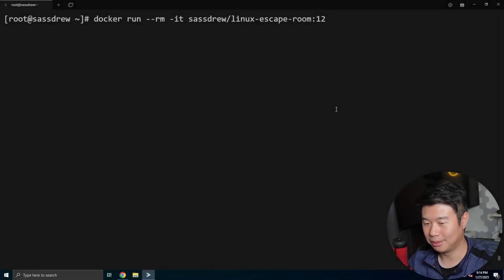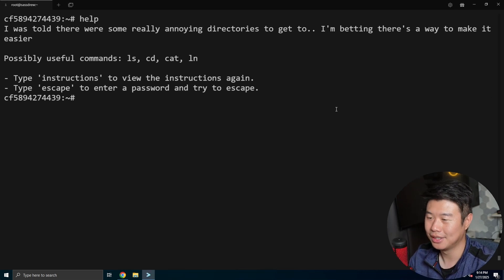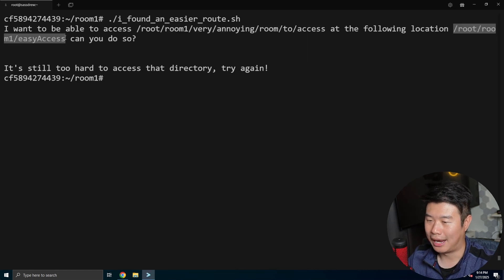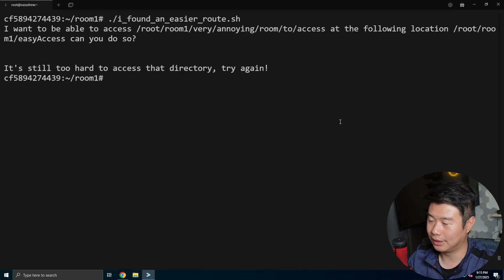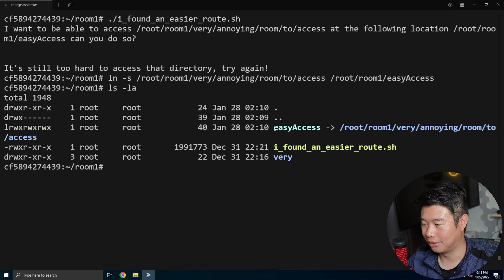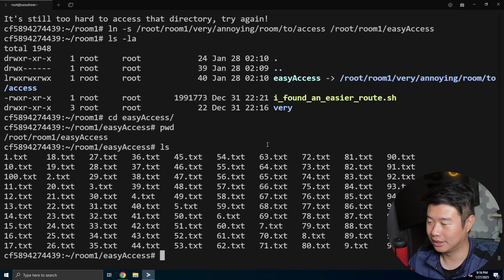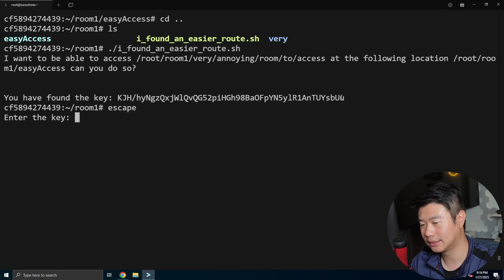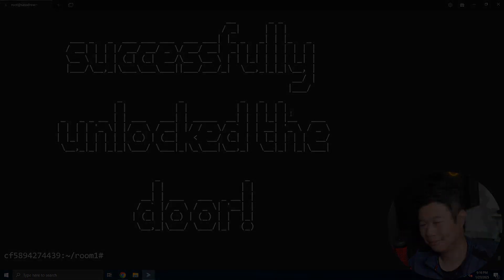Linux Escape Room: Level 12 Linking Directories to Escape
Welcome to my Linux Escape Room Series! In this series we'll be going through walkthroughs of each level!

Ready to take the challenge?

New levels released every week on Tuesday at 6PM CST